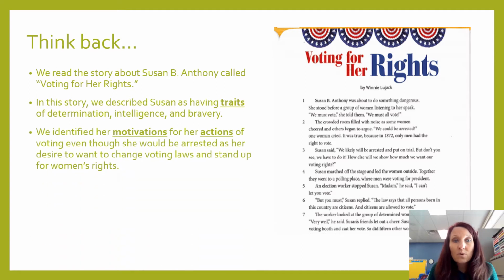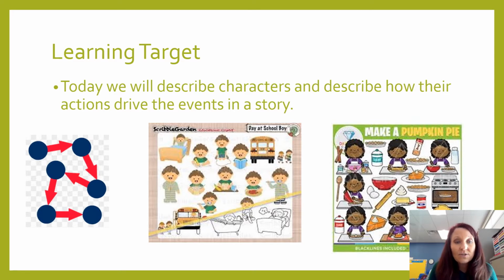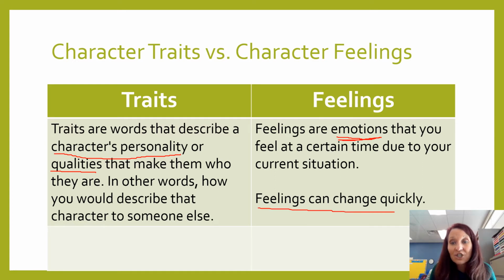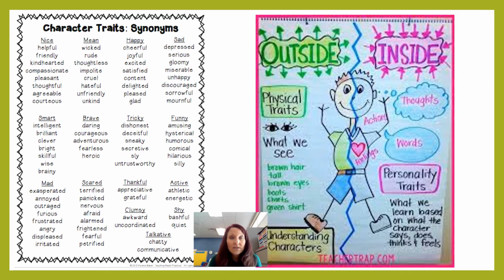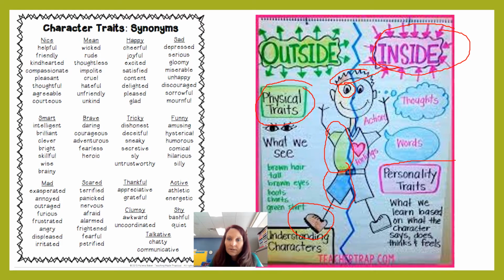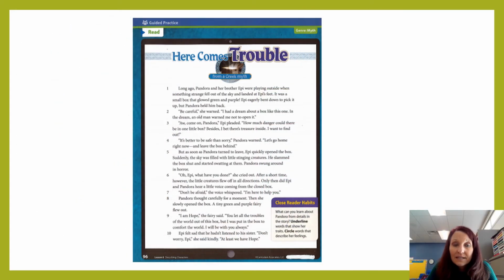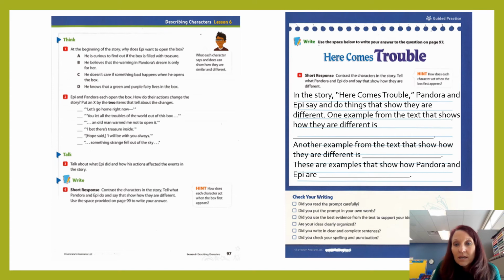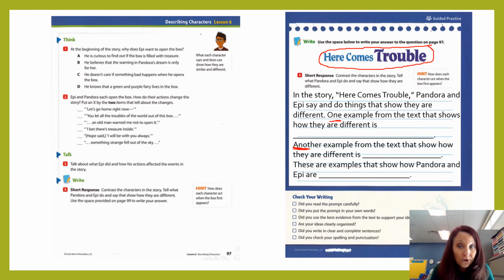Here Comes Trouble Describing Characters